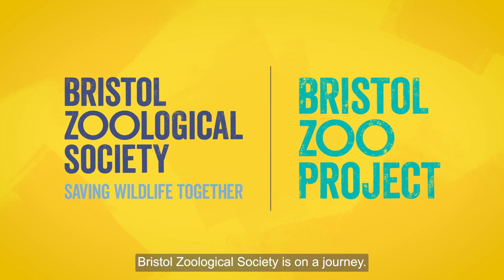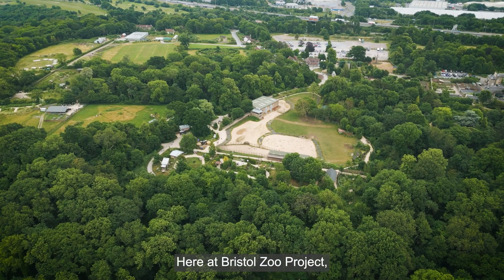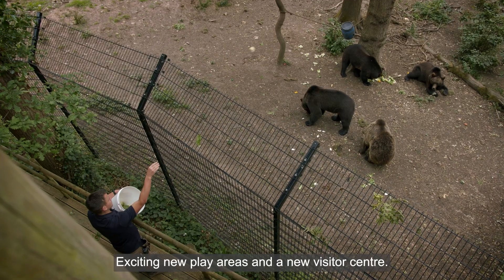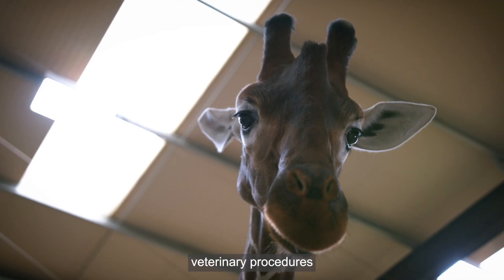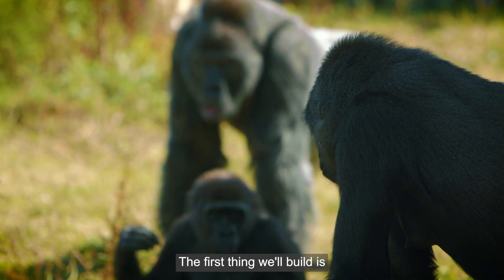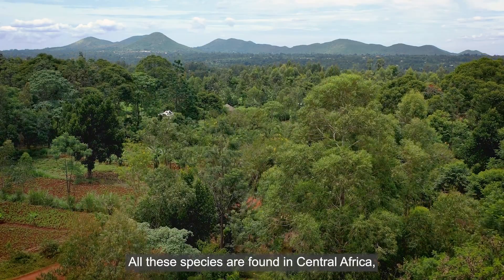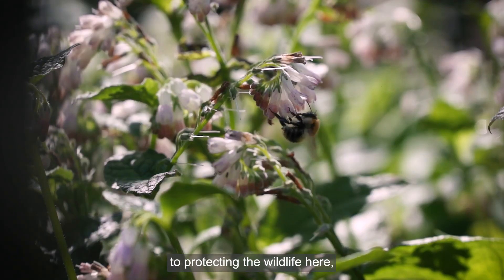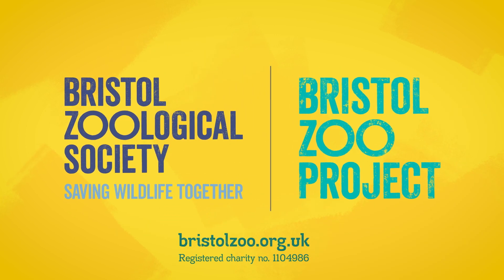Bristol Zoo Project: A New Conservation Zoo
Bristol Zoological Society is on a journey.

Our climate is changing and biodiversity is in decline. Wild animals are under threat of extinction.

We're taking action.

We're building a new, modern zoo at the newly renamed Bristol Zoo Project.

Development of the site is expected to start in 2024 and will see the creation of new spaces for animals with new species, as well as visitor facilities, exciting play areas, and a conservation campus for students and vets, and the breeding of threatened animals.